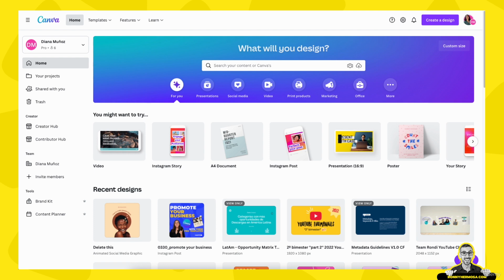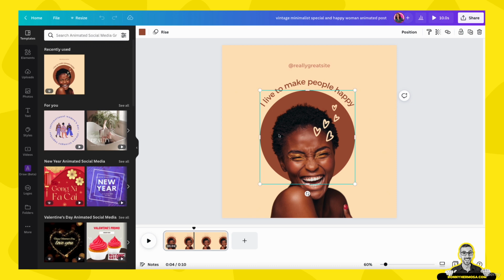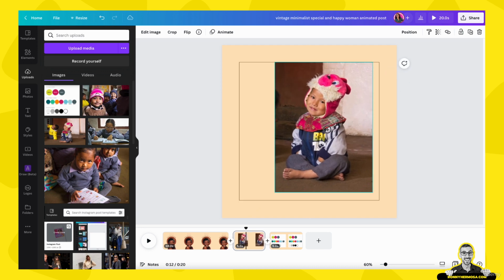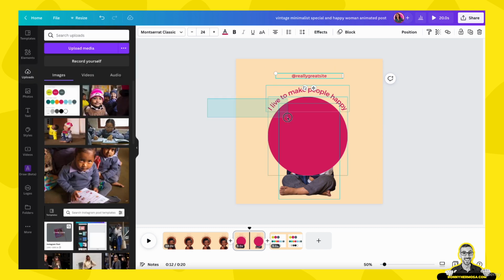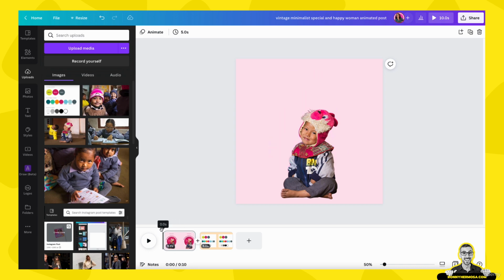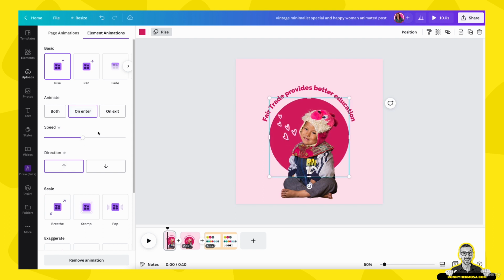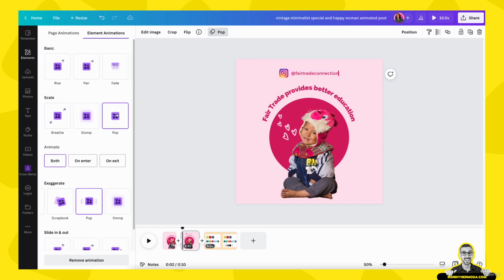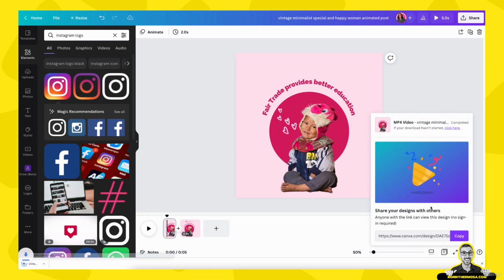Designing Animated Social Media Posts in Canva